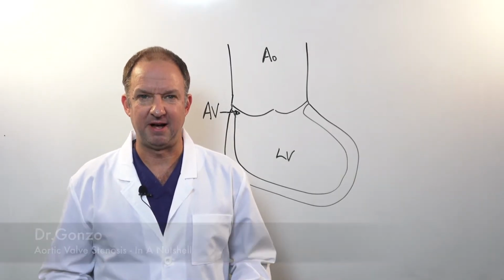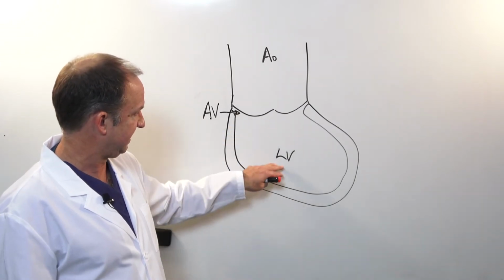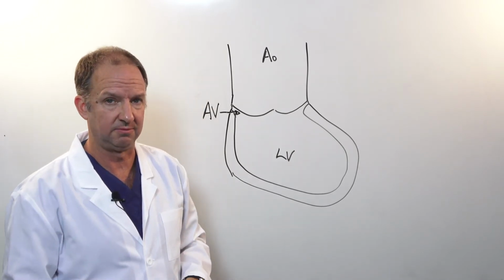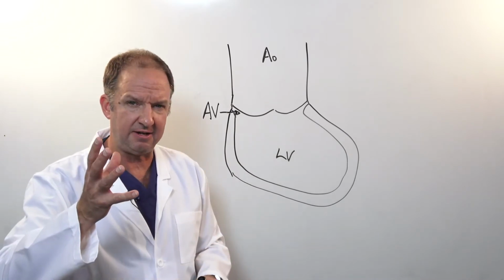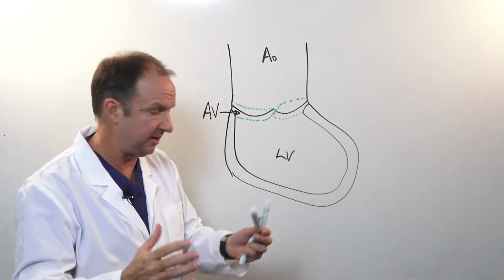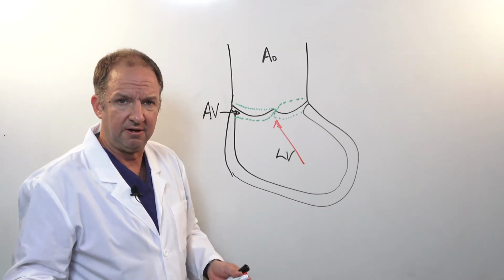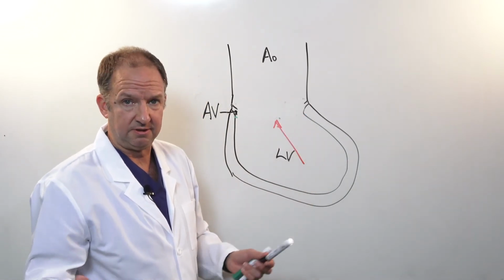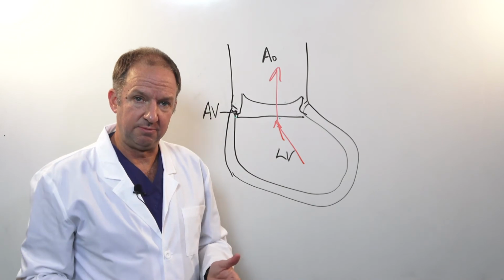Aortic Valve Stenosis and Therapies - In A Nutshell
Wonder What Aortic Valve Stenosis is and how is it treated?

Watch Dr Gonzo describe this common problem In A Nutshell!

Watch, listen and learn in the AskDrGonzoAnything Channel!!!